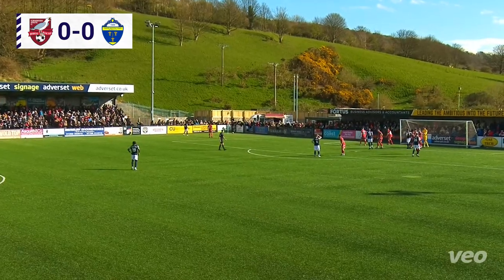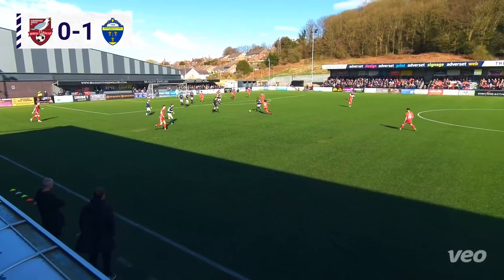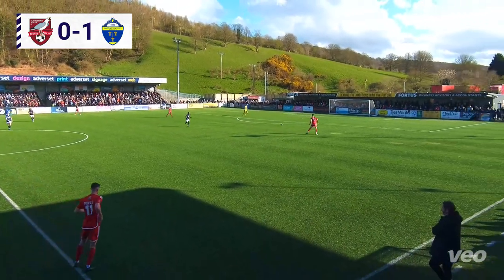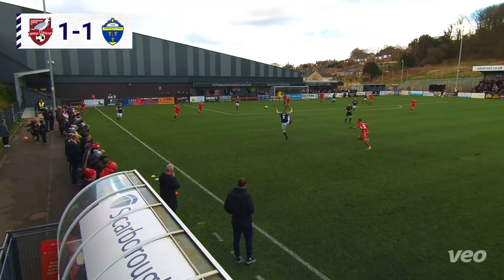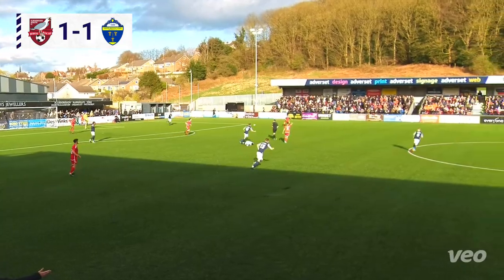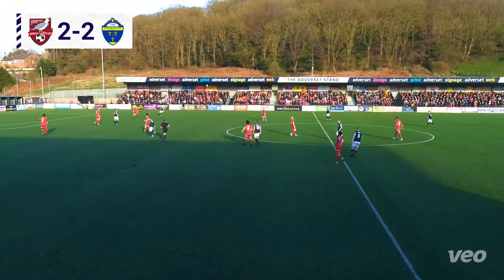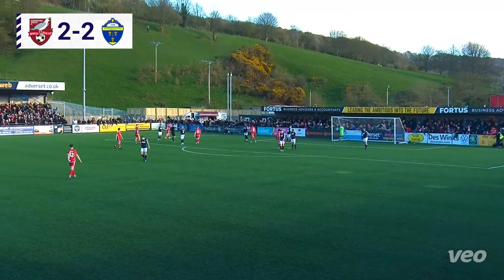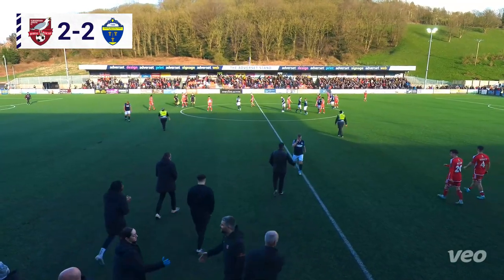HIGHLIGHTS | Scarborough Athletic 2-2 Warrington Town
Watch the highlights from Warrington Town's 2-2 draw away at Scarborough Athletic in the National League North.

The Yellows took the lead twice through Connor Woods and Peter Clarke, but were pegged back by the hosts, with Dan Atherton ensuring that the spoils would be shared with a late penalty save.